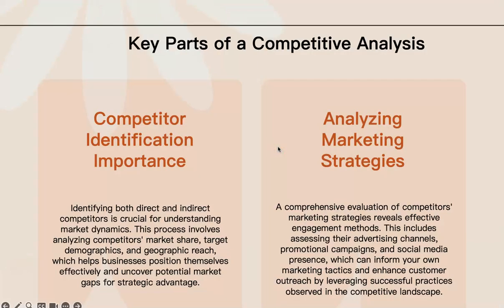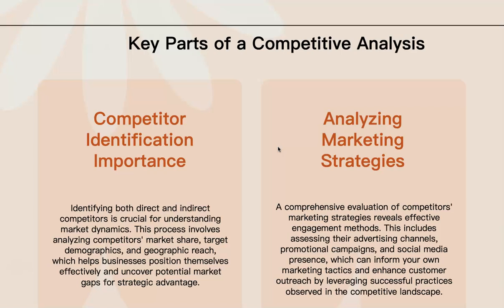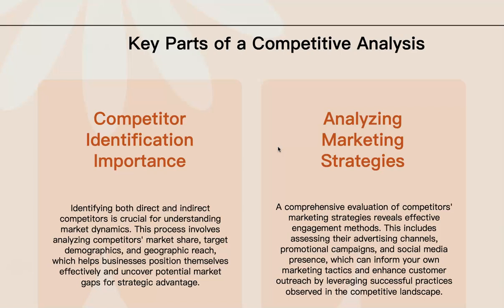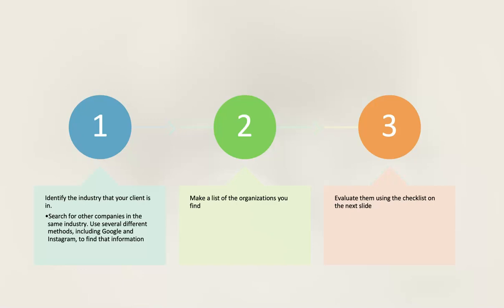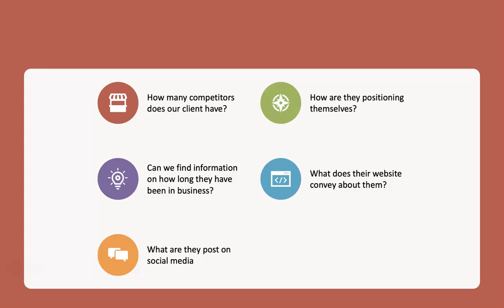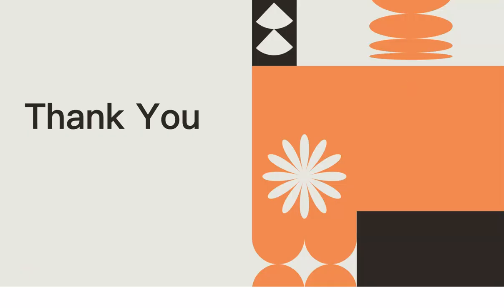How to Do a Competitive Benchmark Analysis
Learn how to run a practical, repeatable benchmarking process for marketing teams — step-by-step. In this video we show a clear framework for competitive benchmark analysis focused on promotional marketing: what to measure, where to find credible competitive data, how to compare KPIs, and how to turn findings into action. Whether you’re auditing a campaign, setting targets, or building a quarterly executive report, this walkthrough gives you the tools and templates to make benchmarking reliable and persuasive.

WHAT YOU’LL LEARN:
• A simple benchmarking framework: objectives → competitors → metrics → analysis → recommendations
• Key promotional marketing KPIs to track (reach, CTR, conversion rate, CPA, creative performance)
• How to collect competitive data ethically and efficiently using free and paid sources
• Practical tips to normalize data, set realistic targets, and avoid common comparison mistakes
• How to present benchmarks to stakeholders with visualizations, prioritized insights, and next steps

WHO THIS IS FOR: marketing managers, growth teams, analysts, freelancers, and small agencies who need to prove impact and make smarter promotional decisions.

00:00 Introduction
01:16 Key Parts of Competitive Analysis
06:00 Opportunities for Competitive Differentiation